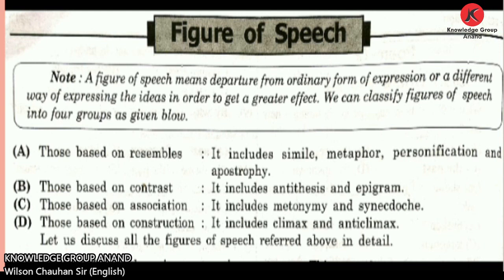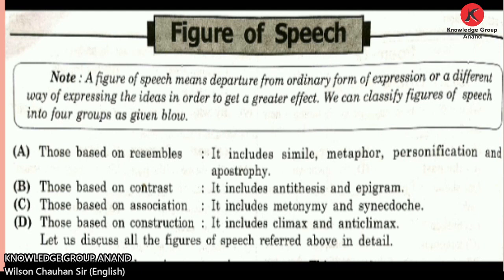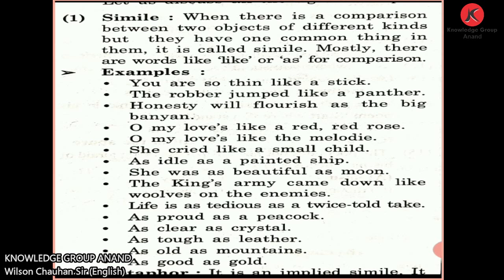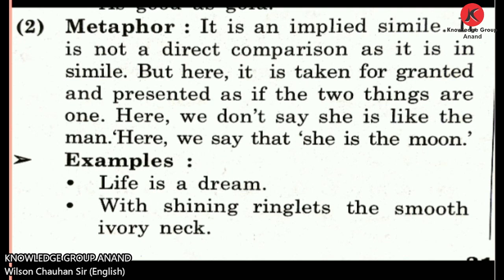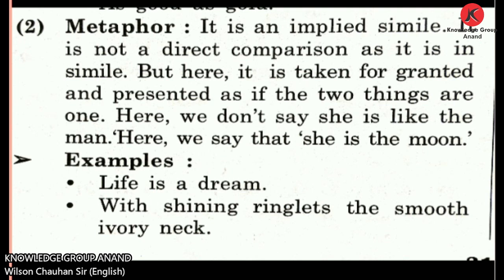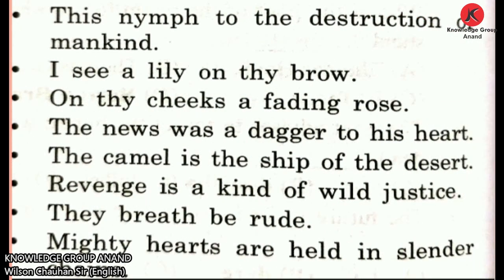Class 9 Eng Med - English- Figure of Speech - I